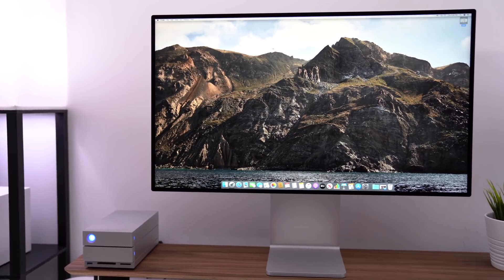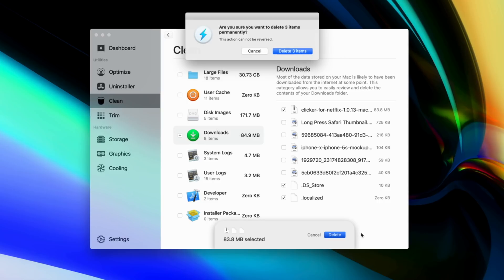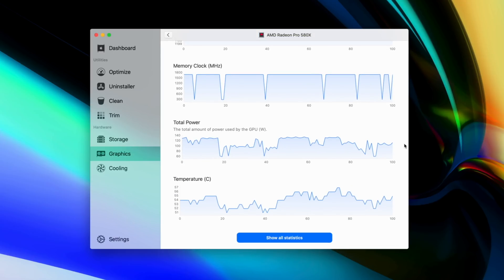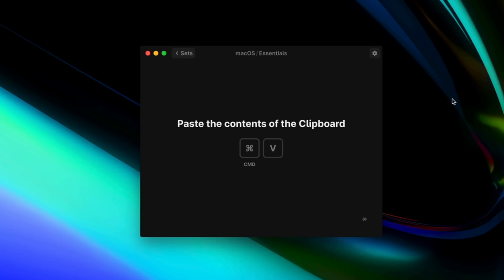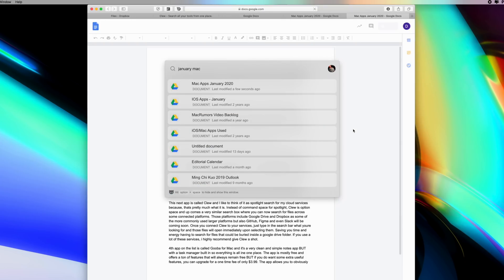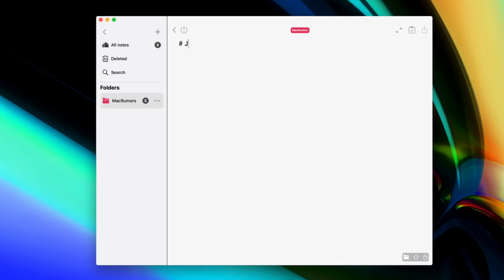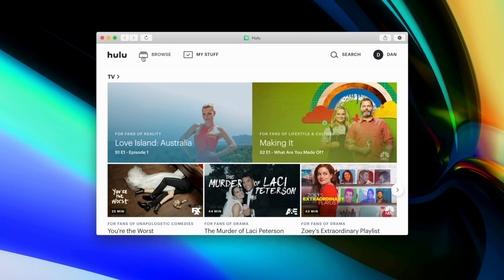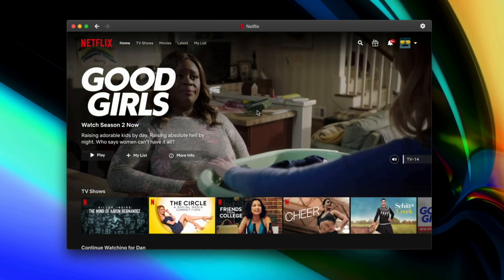Five Mac Apps Worth Checking Out - January 2020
Apps designed for the Mac often don't receive as much attention as apps designed for iPhones and iPads, so we have a series here at MacRumors that highlights useful and interesting Macs worth checking out.